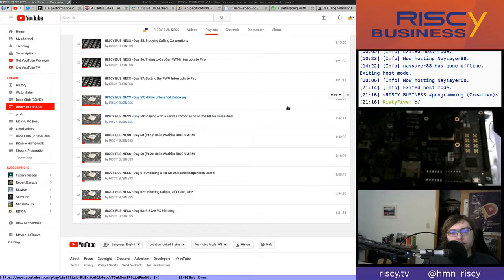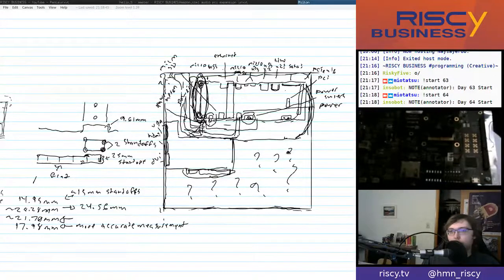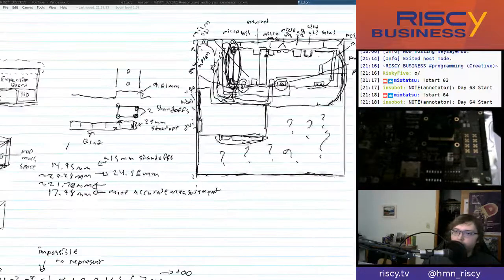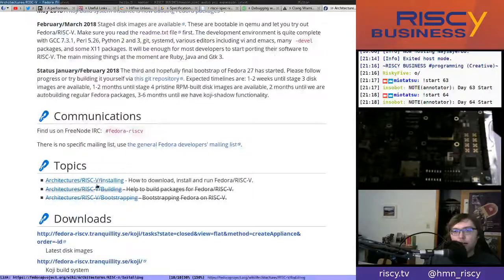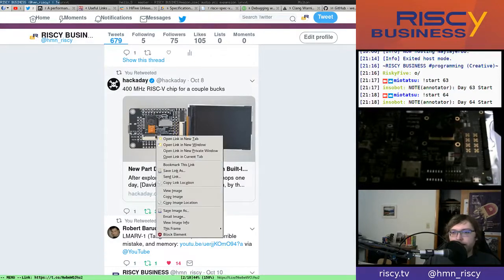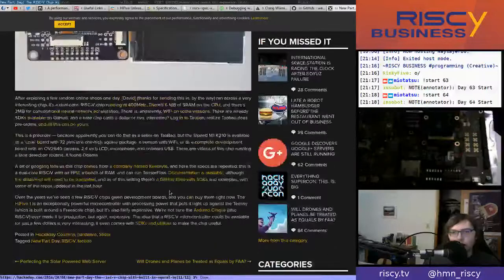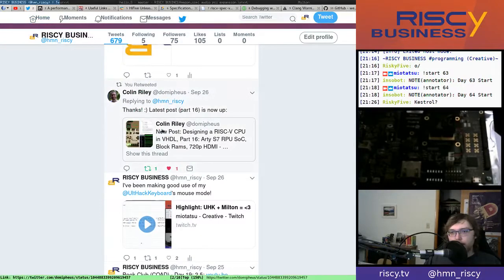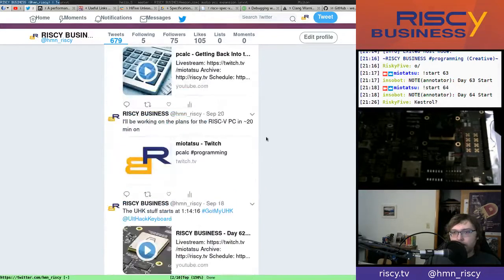RISCY BUSINESS - Day 64: RISC-V PC Planning, Unboxing SSD & USB Card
0:21 Recap our RISC-V PC plan and set the stage for the day
4:35 Present the news of a RISC-V chip with built-in neural networks - - and a new video in Robert Baruch's LMARV-1 series
8:25 Plug Colin Riley's TPU/RPU Series designing a RISC-V CPU in VHDL
8:50 Chat comment: "Kestrol?"
10:21 Continue to plug Colin's TPU/RPU series
10:50 Plug domas's project rosenbridge, revealing hardware back doors in CPUs: and
19:52 Present the news of Bloomberg's fake "Big Hack" story - - and Patrick Gray's follow-up piece on the story
20:42 Chat comment: "Fake news from the dying Bloomberg Times"
20:49 Continued thoughts on trusting our supply chain in response to the Bloomberg story - - including Patrick Gray's follow-up piece on the story
22:44 Chat comment: "Still, strange that a reputable news agency was so assertive this was real. Maybe there's more to it than we know"
23:05 That's all for the news
24:06 Set up to follow Atish Patra's instructions on building Fedora for the HiFive Unleashed - - using our newly ordered hardware
29:31 Chat comment: "This message brought to you by Amazon..."
30:28 Getting the Freedom U SDK to build on an x86 laptop running Arch Linux
39:30 Chat comment: "That's a lot of dependencies"
40:23 Continue to bring us up to speed with our progress through Atish Patra's instructions on building Fedora for the HiFive Unleashed
41:50 Unbox our 250GB Samsung 970 EVO NVMe M.2 SSD
47:24 Unbox our SuperSpeed USB 3.0 PCI-e Host Card
54:20 Consider our power requirements in light of the fact that the HiFive Unleashed powers the expansion board
57:22 Chat comment: "Like an IEC connector?"
57:45 Continue to consider our power requirements
59:42 Chat comment: "Later"
59:46 Continue to consider our power requirements, rigging up the power button
1:01:35 Consider our case design for modular mounting
1:16:54 Chat comment: "Are you trying to make it ATX-like?
1:20:38 Continue with our graphics card mounting considerations
1:26:13 Research case fabrication
1:30:03 Chat comment: "Sheet metal is flimsy, but it gets its structure / rigidity from its bends / right angles / supports"
1:30:22 Continue to read about metal fabrication
1:32:45 Wrap it up with a glimpse into the future of our RISC-V PC and case fabrication
1:33:49 Chat comment: "There is additive printing with metal, but that's pretty cutting edge... NASA actually started experimenting with 3D printing rocket valves..."
1:34:35 "Stay RISCY, everyone"